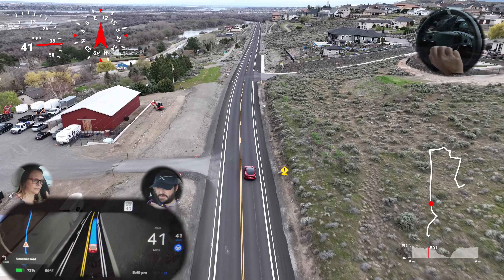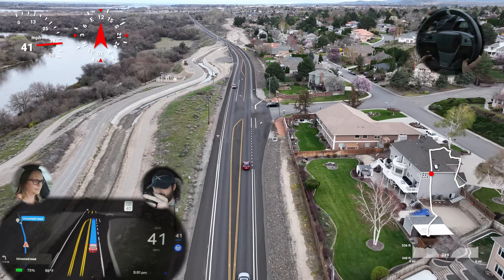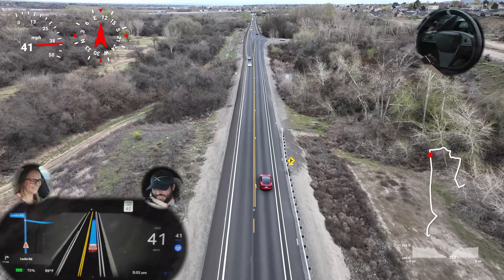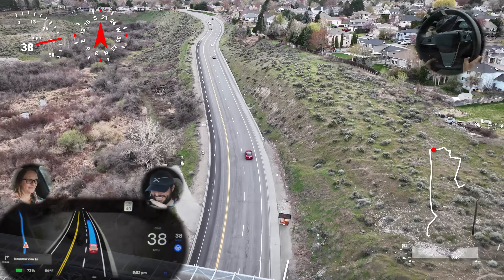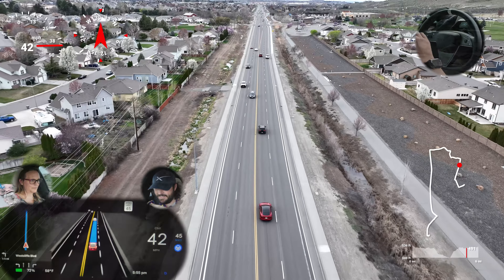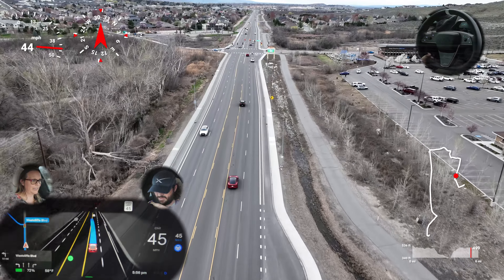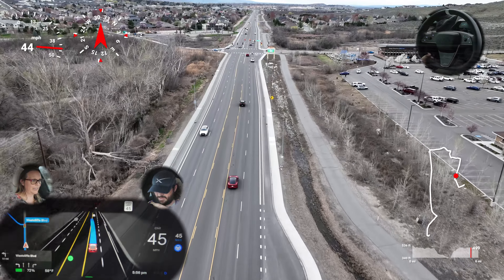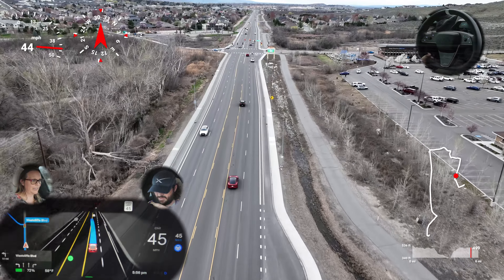3/26/24-Drive-1_(🚘 1x) / Tesla FSD 12.3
Hey everyone thanks for tuning into Grace Shot Down! 😄

In this video we headed out to our town to try and get some aerial views of various Point A to Point B drives. I haven’t seen this perspective before so I hope you enjoy the video! - 💯

📋 - Topics / Playlist Terms Include:
- “Wilson” - 🏐 / DJI Mavic 3 Drone

Playslist Title / Brief Description
1 - ALL FSD Videos / All FSD sorted by Newest date first… 🎵 🎢 🚘
2 - 🚘 1x - Unedited Tesla FSD Drives / Longer format with audio.
3 - 🎵 - Music Tesla FSD Drives / I like to watch these drives to music if your like me this playlist is for you. 😉
4 - 🎢 - Passenger Tesla FSD Drives / wanna see inside the car?
5 - Other Adventures - ✈️ 🚗 🚀 ⛺️ 🎬 / Self explanatory?

- Tesla Model - “S” / ”3” (Depending on the Day, we drive both and they both have FSD!) - (”3” will become our future “Cybertruck” just ⏳ for the opportunity to configure it! 😉)
- Autopilot / Full Self Driving
* What Company is behind this?

☀️ Ordering Tesla Solar or a New Tesla Vehicle? 🚗

🚘 - Autopilot Settings - (We like to be “Chill” drivers! 😎)
Our Autopilot Settings:
Autopilot Features - Full Self Driving (Beta)
Autosteer Activation - Single Click
Full Self-Driving (Beta) Profile - Chill
Lane Change Notification - Off
Minimal Lange Changes for Current Drive - Off
Set Speed - Speed Limit
Offset - Percentage = 8%
Summon (Beta) - On
- Bumper Clearance - 20 in
- Summon Distance - 25.0 ft
- Side Clearance - Standard
- Require Continuous Press - Yes
- Use Auto Homelink - Off
Automatic Blind Spot Camera - On
Blind Spot Collision Warning Chime - On
Speed Limit Warning - Display
Speed Limit - Relative = 0 mph
Forward Collision Warning - Medium
Lane Departure Avoidance - Off
Emergency Lane Departure Avoidance - On
Automatic Emergency Braking - On
Obstacle-Aware Acceleration - On
Traffic-Aware Cruise Control Chime - On
Green Traffic Light Chime - On

 🎥 - Filming Equipment
All footage shot @ 4k - 60p - it looks better… 😎
2x SmallRig Clamps 9.5” / 5.8”
2x AUDEFU 4.5" Camera Suction Cup Mount
2x Mini Tripod Head Ball Head
2x Tripod Mount Adapter Compatible with GoPro Hero 11

ALL videos proudly uploaded via STARLINK!

💯 - Random Stuff:
If you’re a nerd 🤓 like me and sometimes like to watch these videos 📺 frame by frame but don’t know the helpful YouTube playback shortcut controls on a web browser, See Below! ⬇️

Shortcuts:
Spacebar / K = Play/Pause
J = Seek backward 10 seconds in player.
L = Seek forward 10 seconds in player.
. = While the video is paused, skip to the next frame.
, = While the video is paused, go back to the previous frame.
Numbers 1 to 9 = Seek to the 10% to 90% of the video.
Number 0 = Seek to the beginning of the video.
F = Activate full screen.
C = Activate closed captions.
I = Open the Miniplayer.
  AR- 🤓